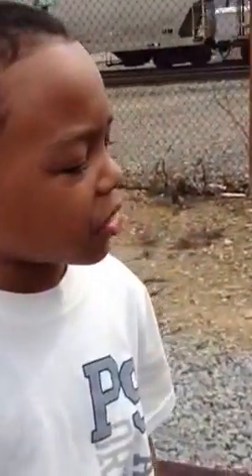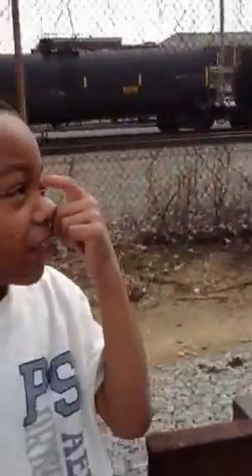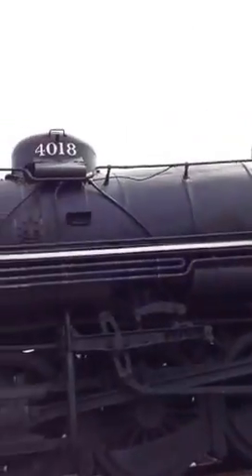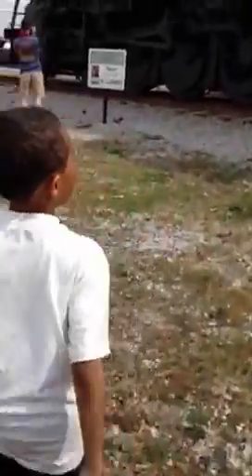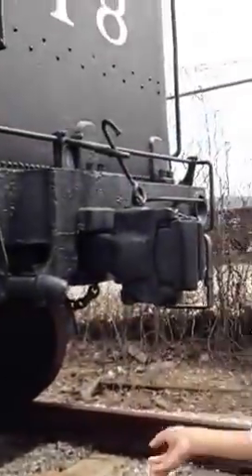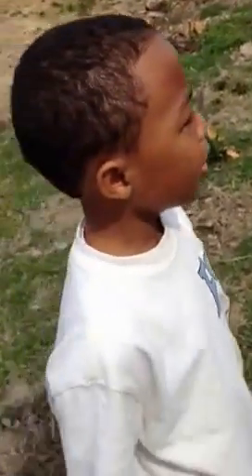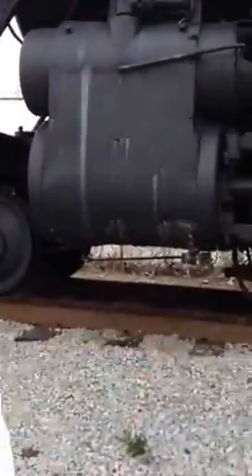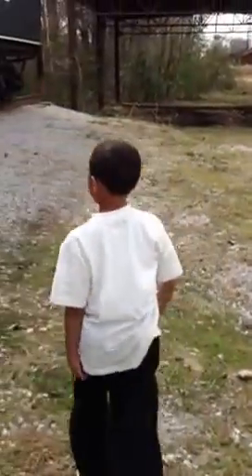Steam locomotive at Sloss Furnace Park